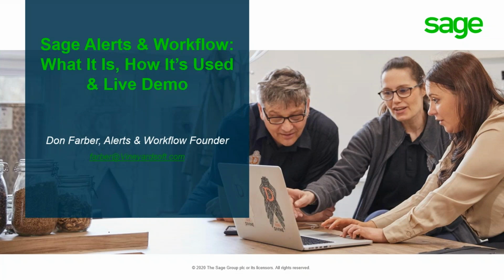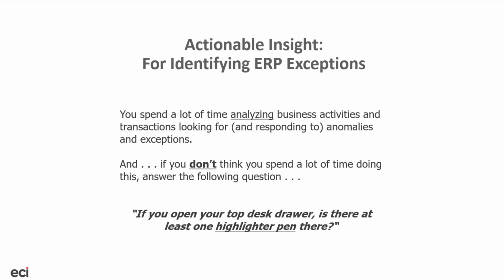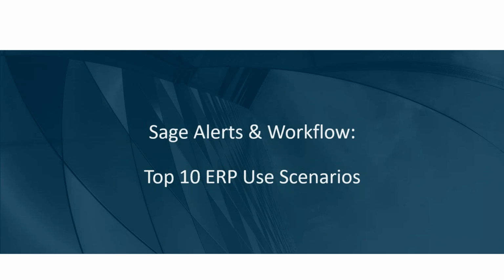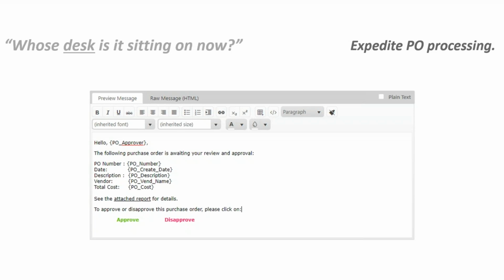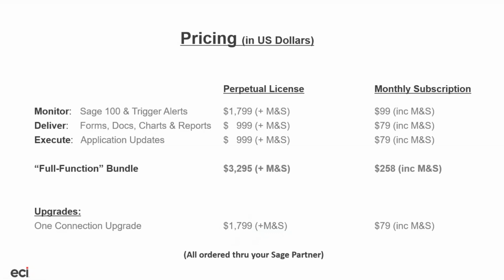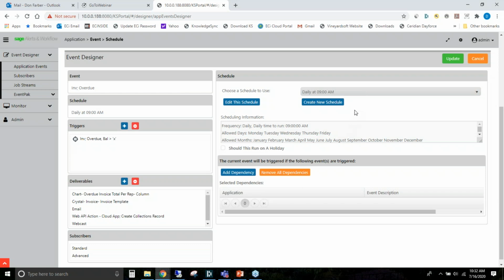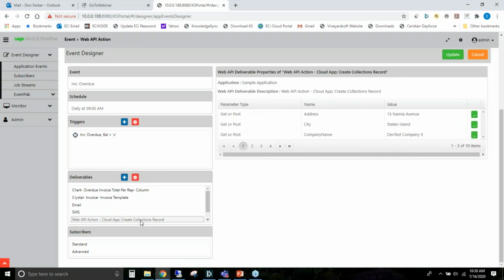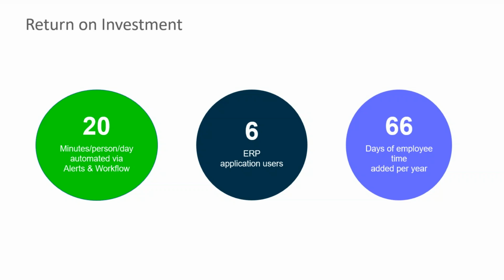Sage Alerts and Workflow for Sage 100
Become a Data-Driven Business with Alerts and Workflow for Sage 100.
In this video, we show you the new technology in version 10 of Alerts and Workflow for Sage 100.